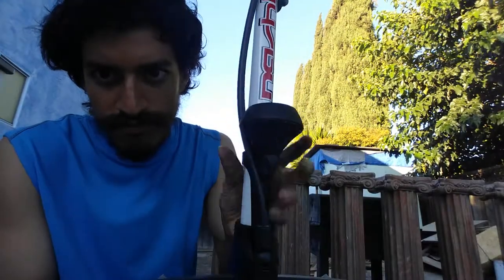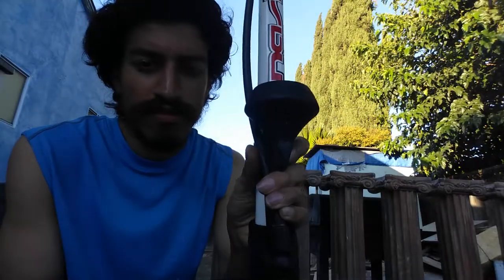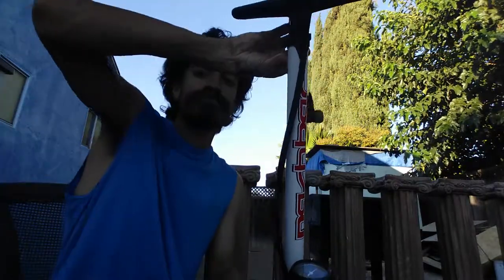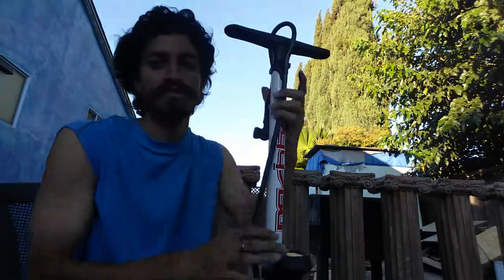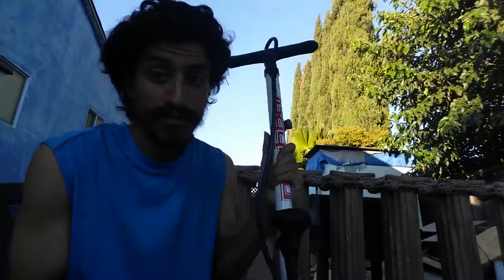Nashbar frame pump short review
The best frame pump I got